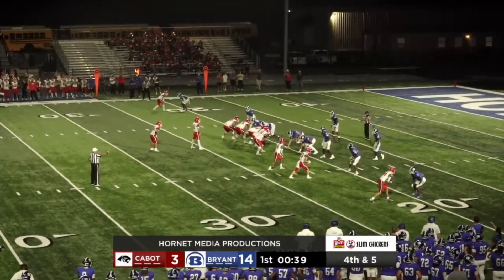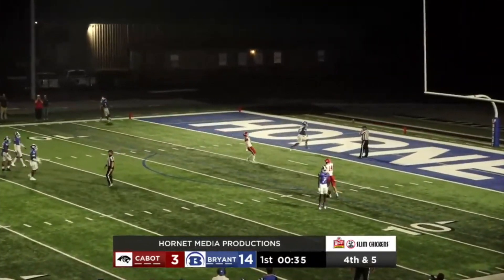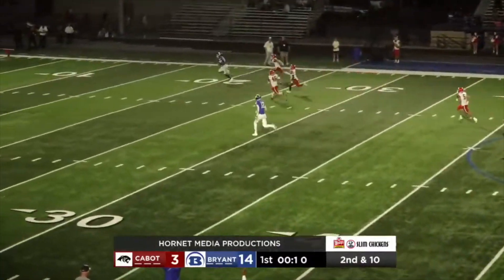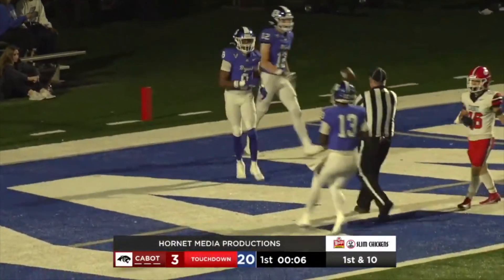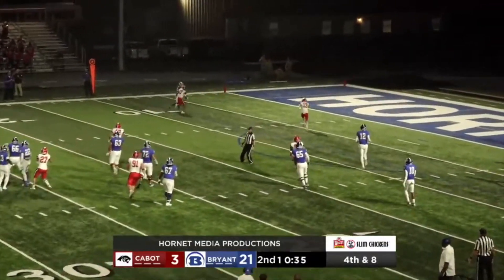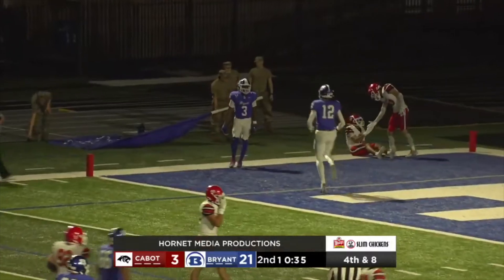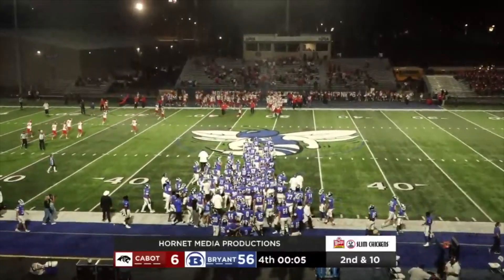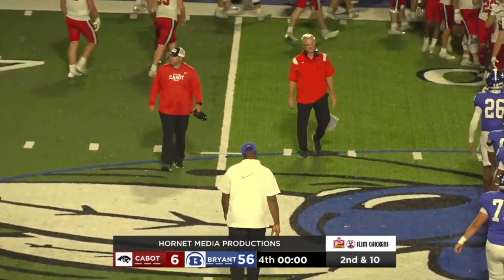Cabot vs Bryant football highlights - October 25, 2024